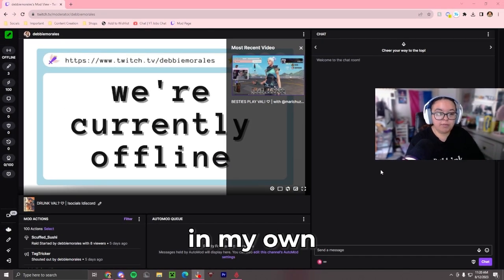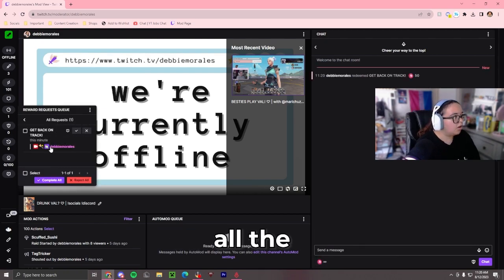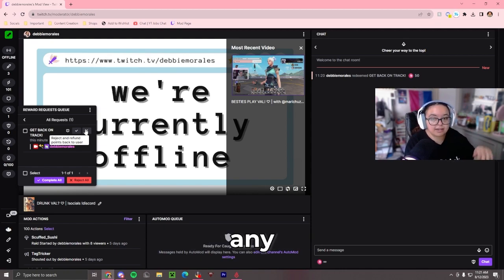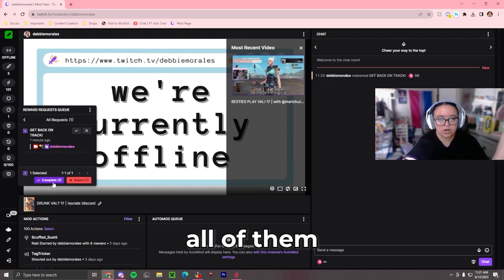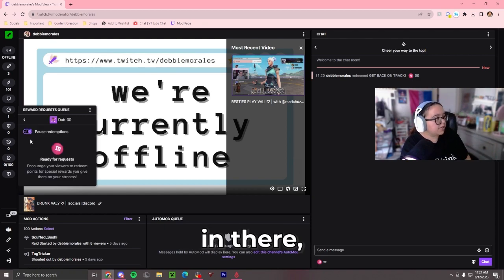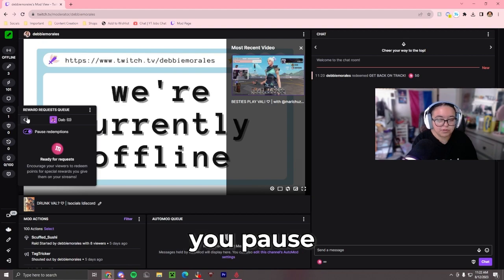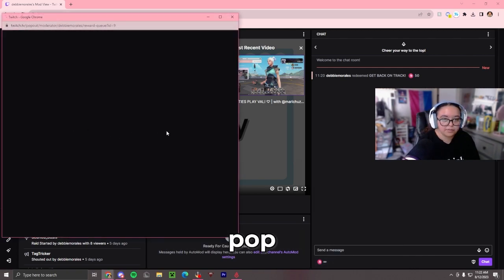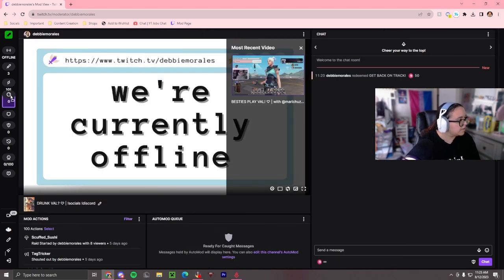How to Use and Refund Channel Points (Twitch Mod Tutorial)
Chapters:
00:00 Intro
0:33 Seeing ALL Channel Point Requests
1:11 How To Pause Channel Points
2:00 Pop Out Channel Points